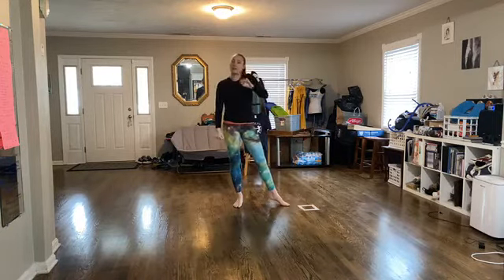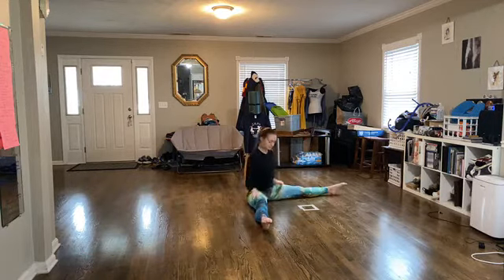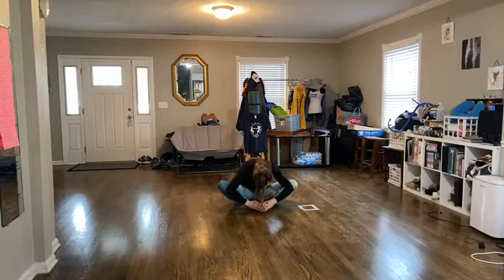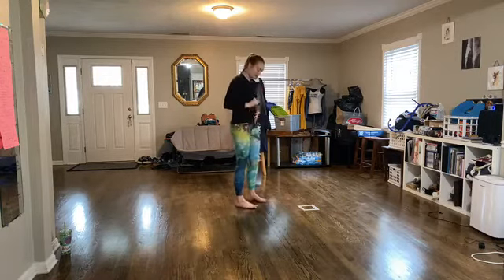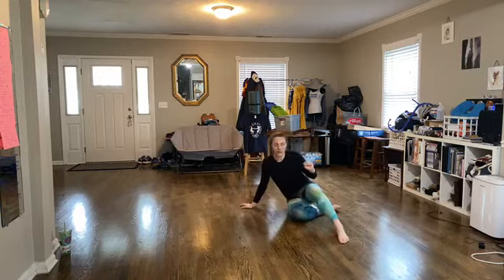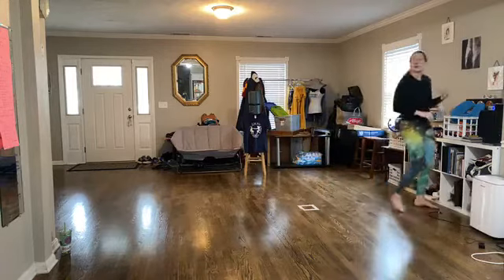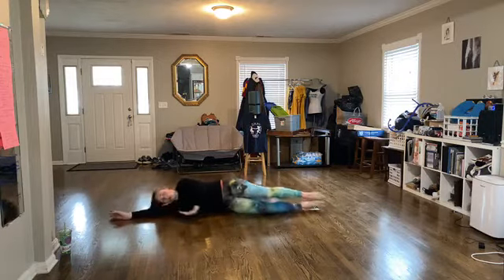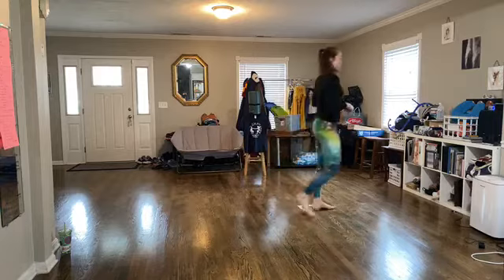The Quarantine Special: CONTEMPORARY DANCE: UNSANITIZED (Part 2)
This video marks DAY TWELVE of our Quarantine Special: a series of daily movement-based classes exploring elements of and related to modern dance! Classes are designed for absolutely EVERYONE, no matter your age, experience level, access to space, height, weight...we strive for inclusivity and creating access!  Join us daily on Facebook Live for some fun, corona-inspired classes!

Want one of our AWESOME t-shirts? We’ll ship it to you free! Shirts are only $15!